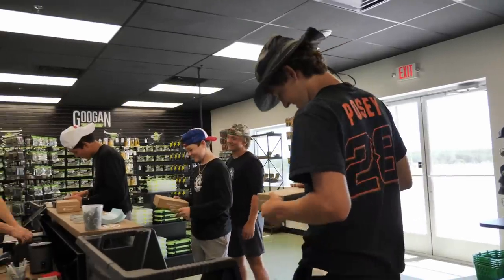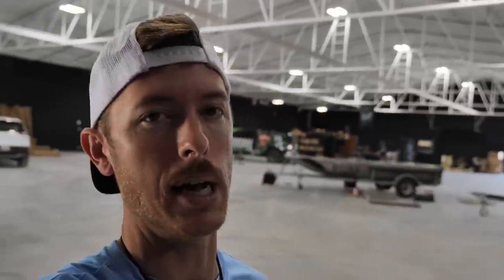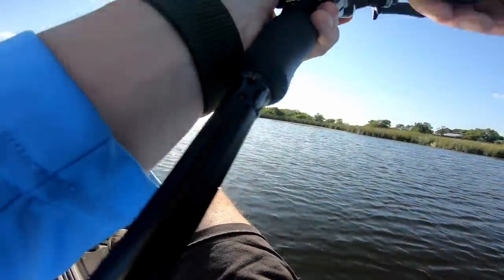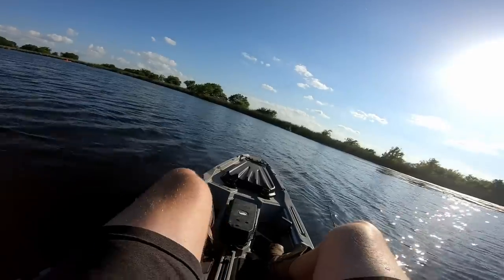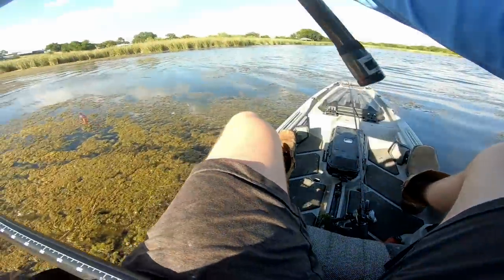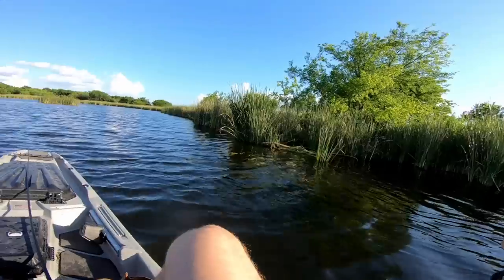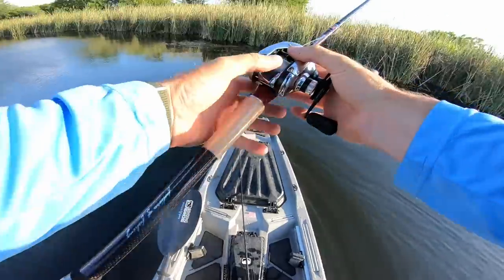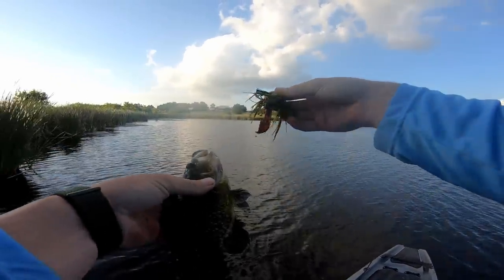Pond Fishing THICK GRASS with New Paddle Kayaks!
→ Sing Up for MTB for as low as 5$ - Use Code MONDO